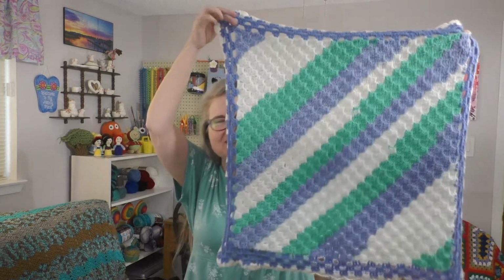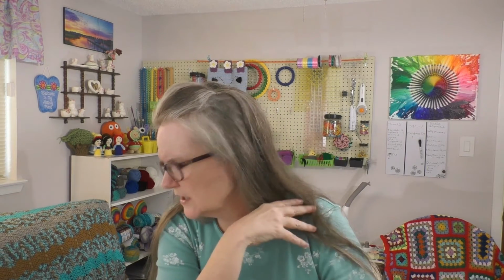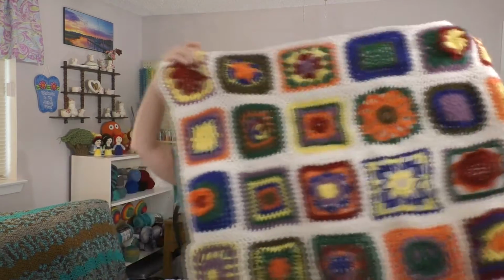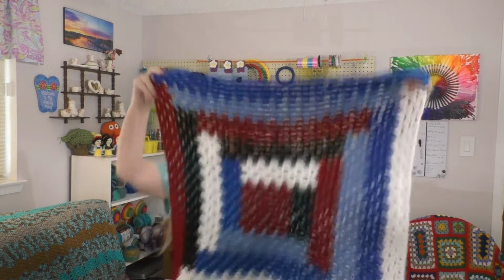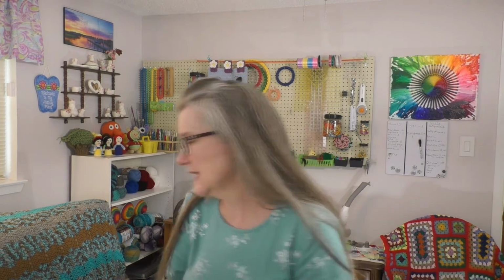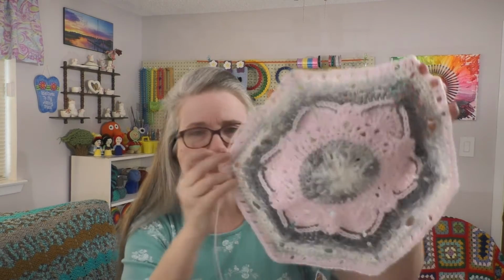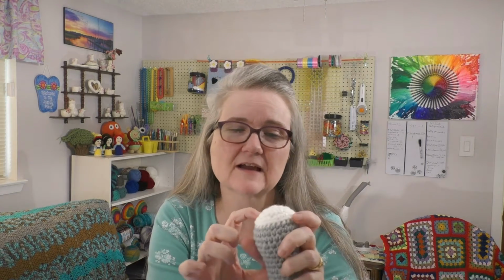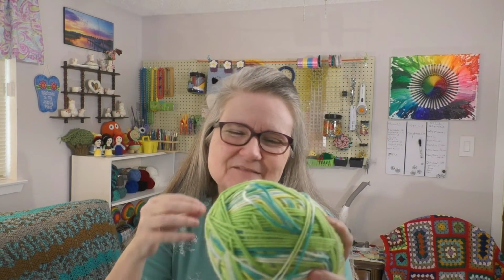Episode 50: All about Blankets and a Hippo